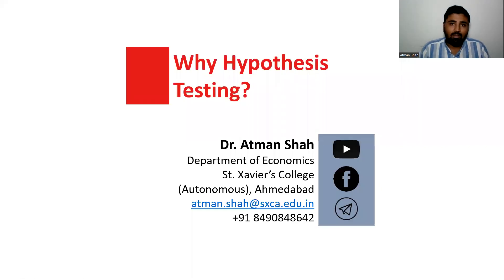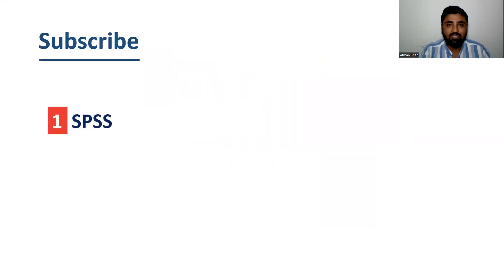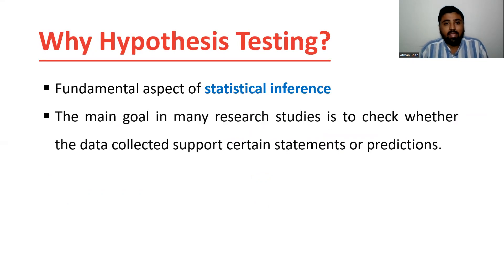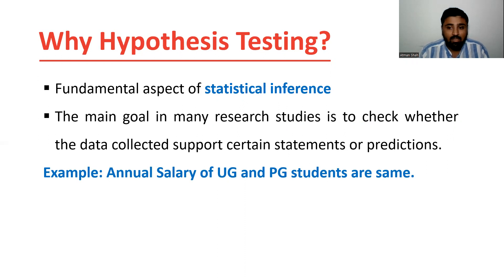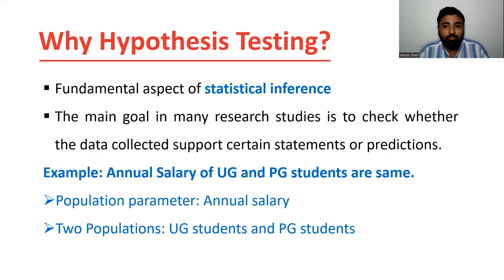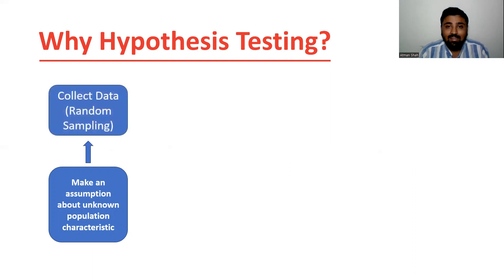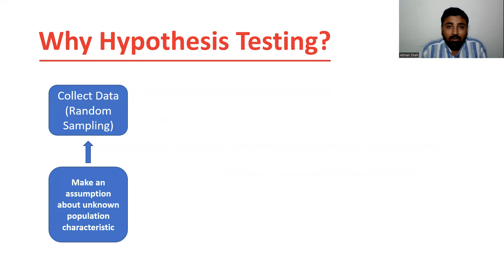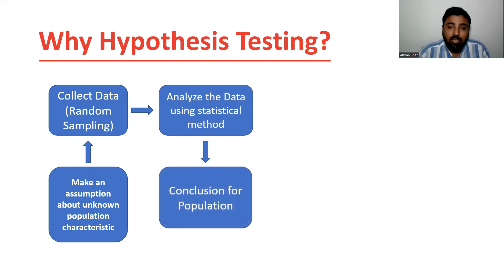Why Hypothesis testing? || Idea behind hypothesis testing || Statistics || Dr. Atman Shah || SXCA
This video explains the idea behind hypothesis testing using examples.